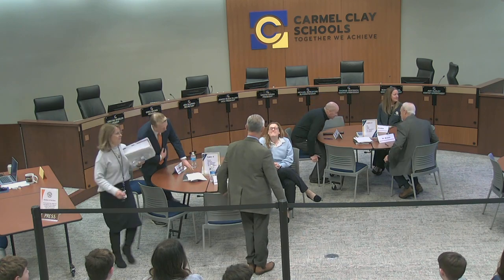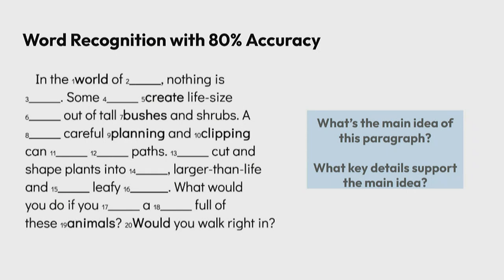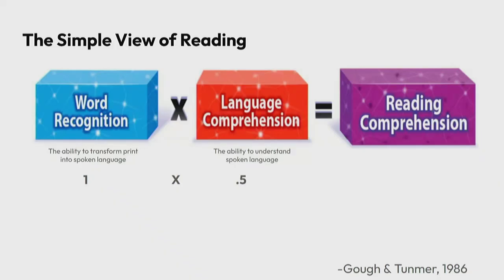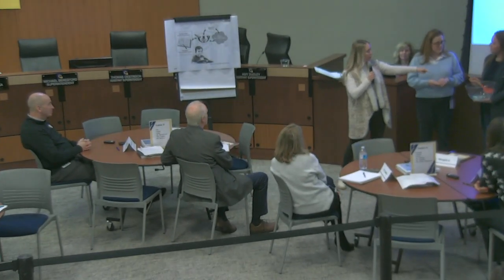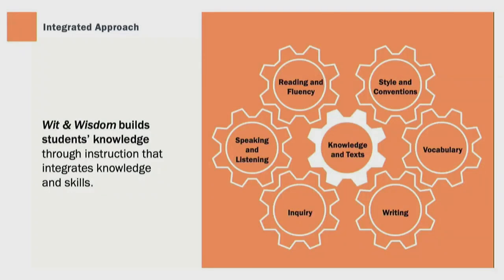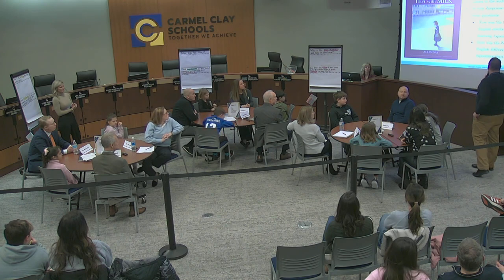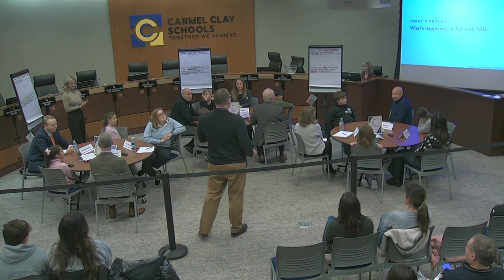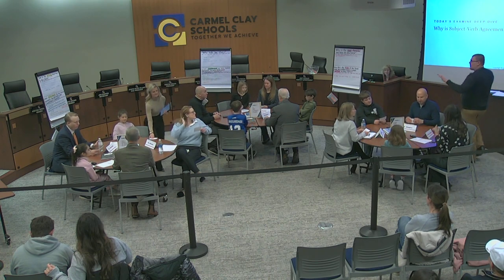02-10-2025 CCS School Board Meeting